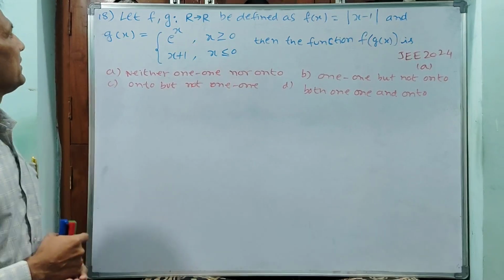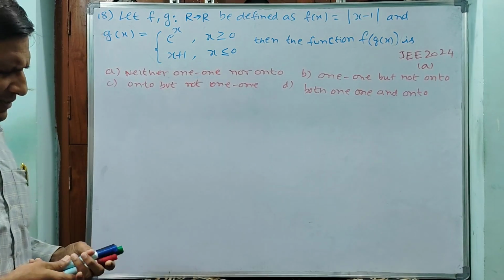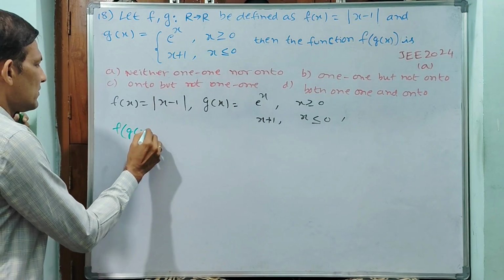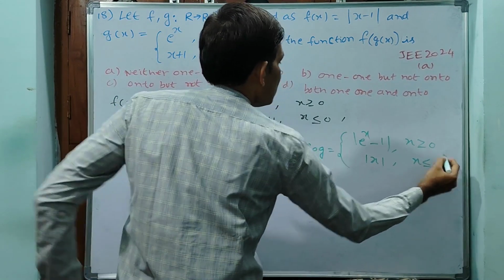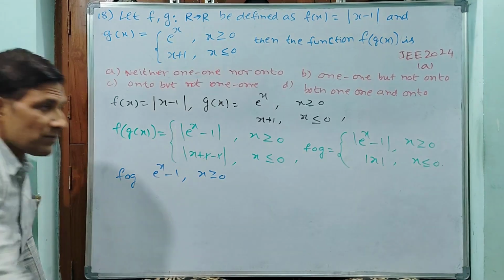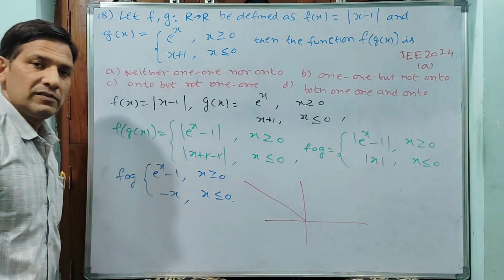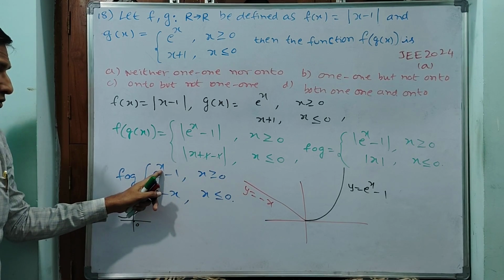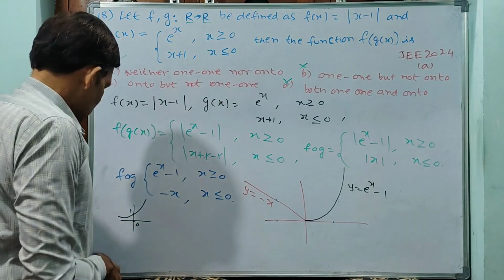JEE 2024 RELATIONS AND FUNCTIONS 18